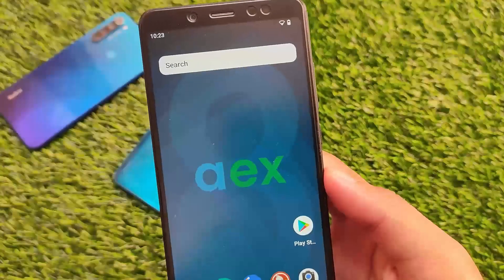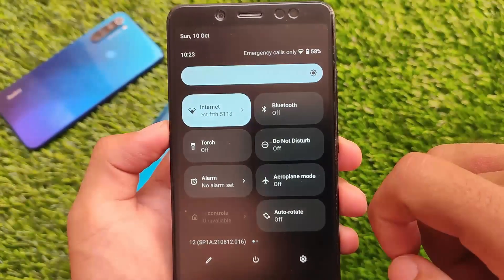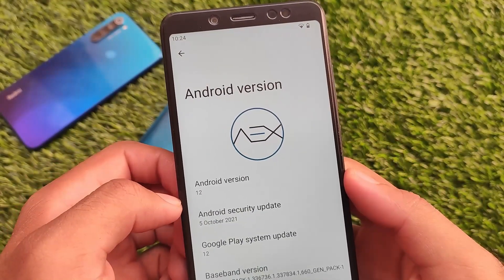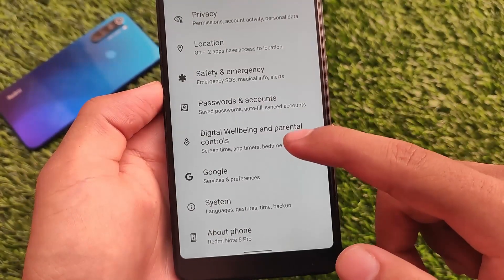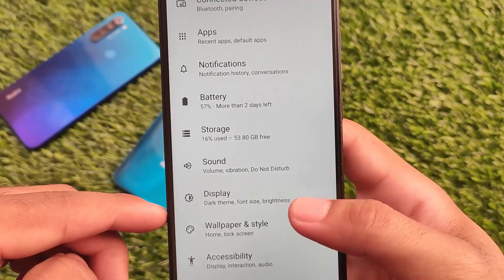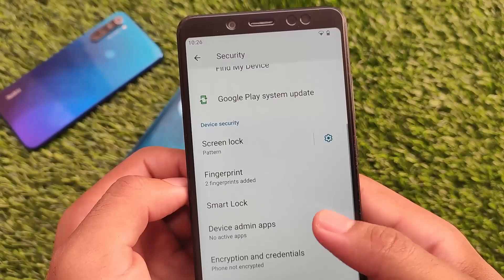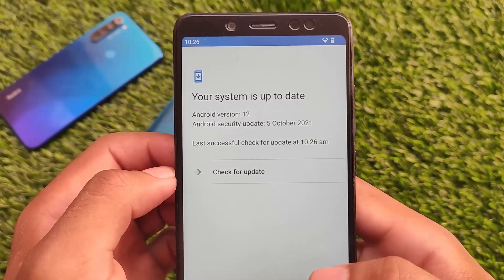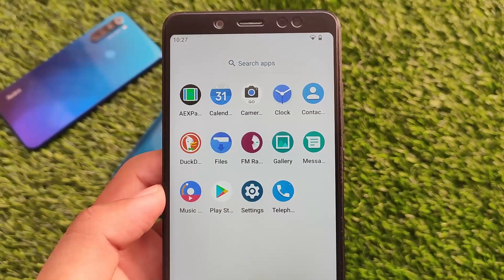Android 12 - Another Custom ROM is out...| Customizations ?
Hey guys, What's Up? Everything good I Hope. In this Video, I'm gonna show you " Android 12 - Another Custom ROM is out...| Customizations ?  " . Make Sure to watch this video till the end to understand everything.